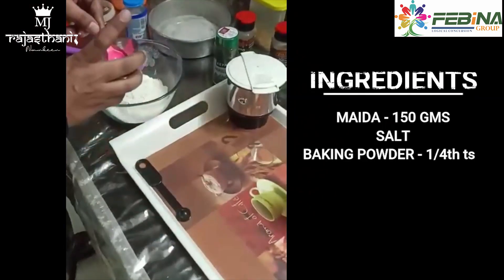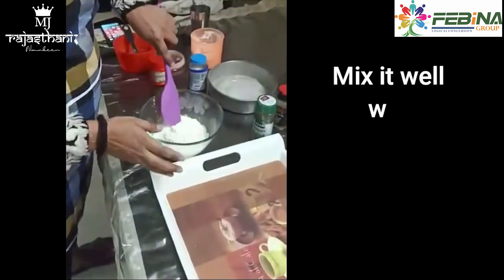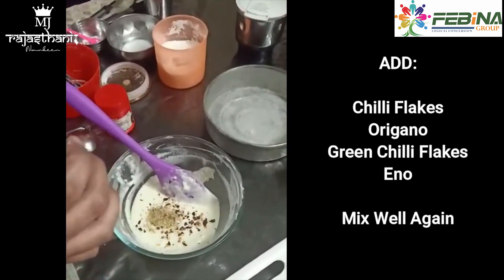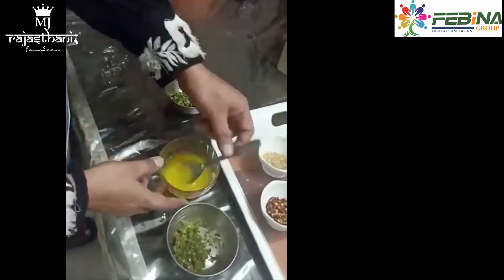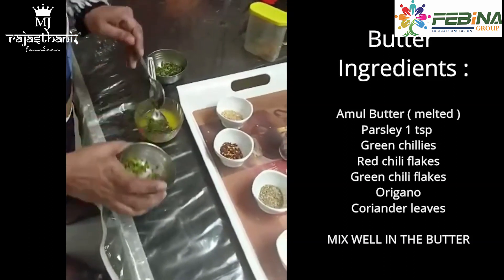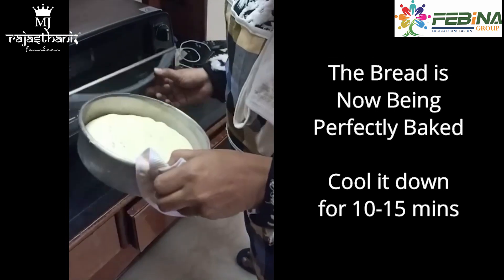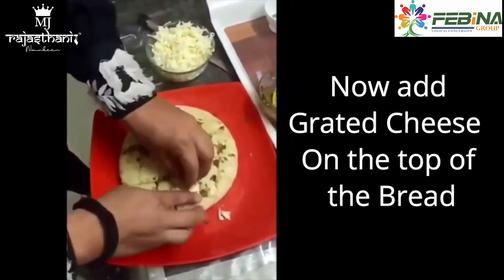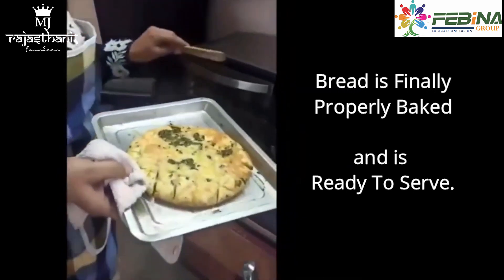Bubli Golecha | Cheese Chilli Bread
Welcome to India’s Online Cooking Contest organised by Febina Group Pune.

These are the videos of our participants with their innovative recipes who got selected after clearing the audition round. Across the country more than 300 home chefs are competing with each other to win the title of winner.

These are the Final Contestant of India’s Online Cooking Contest with its winning recipe. Do like the video to make him/her win.

Let’s begin the journey of this cook-off to find India’s first Home Masterchef.